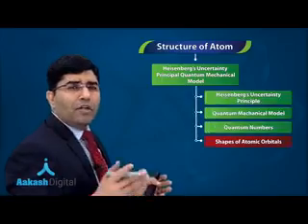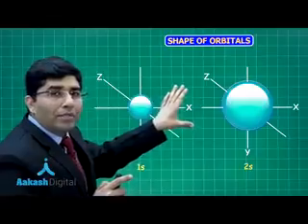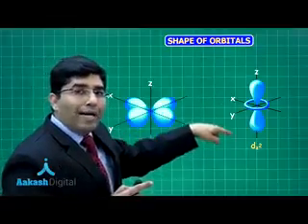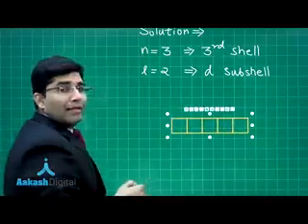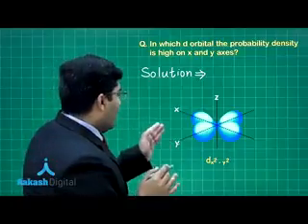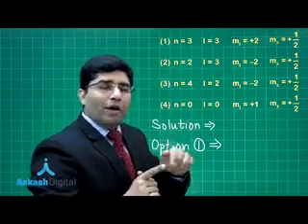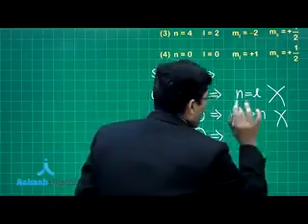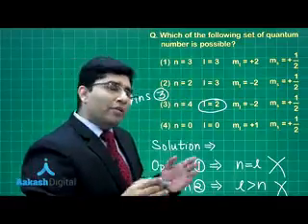Shapes of atomic orbitals 28